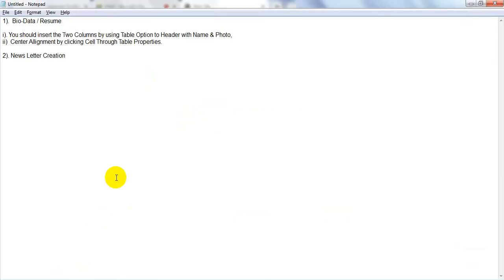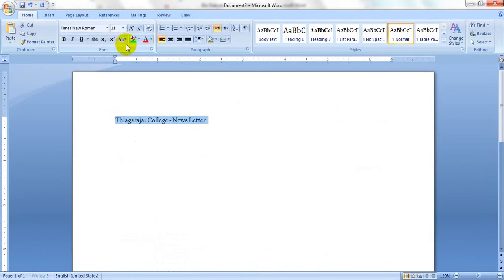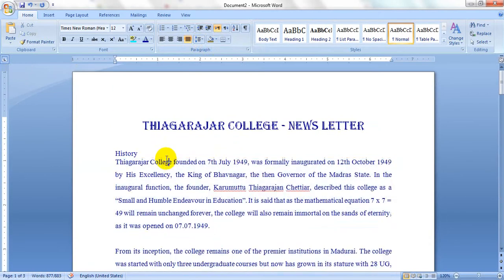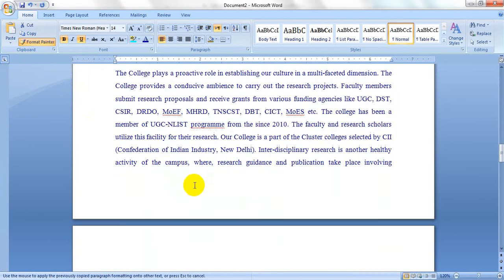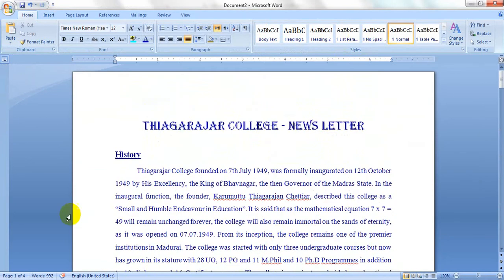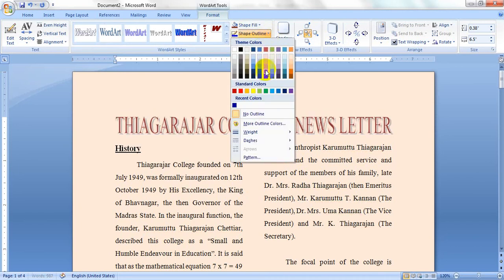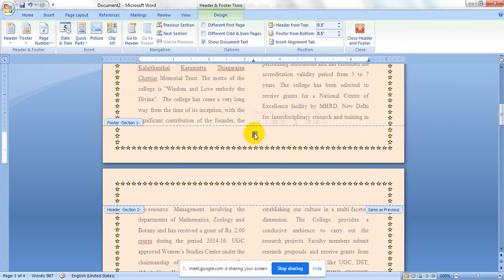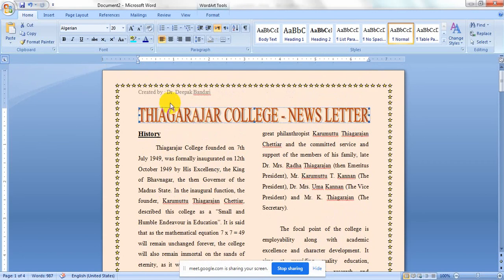MS Word News Letter Creation / News Letter Design using Word / College Invitation Creation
MS Word News Letter Creation  /  News Letter Design using Word / College Invitation Creation  -  MS Office Lab Exercise /  MS Office UG Lab Excercise